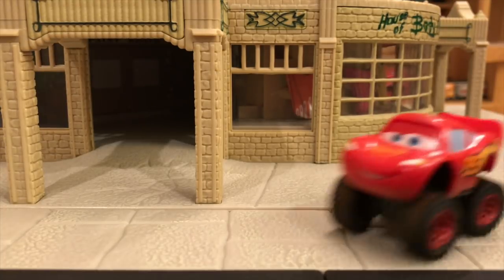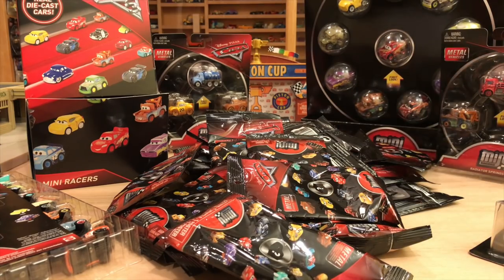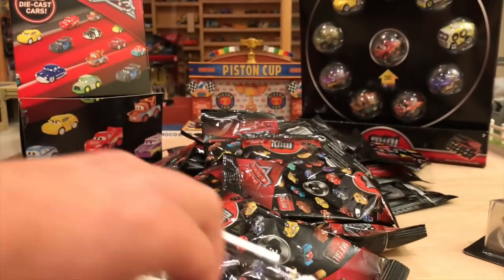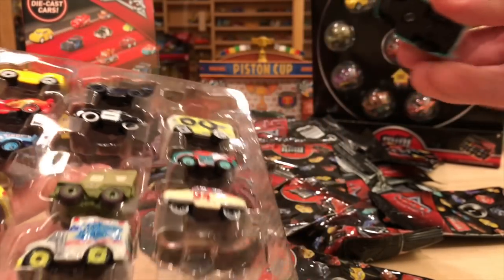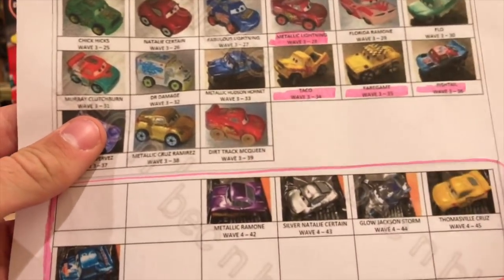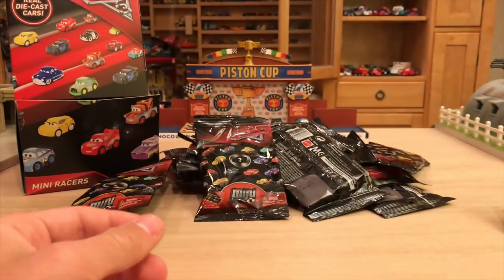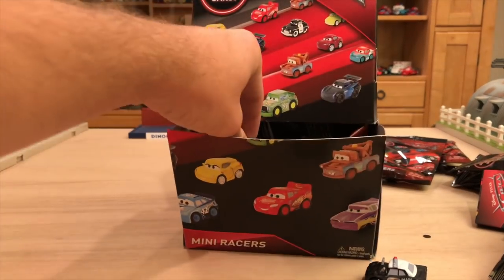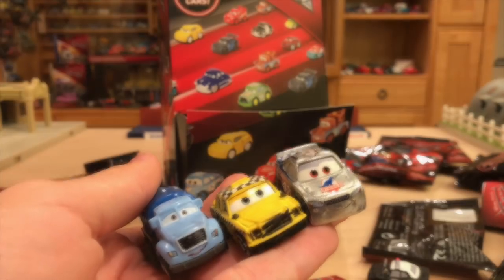Mattel Disney Cars Unboxing 30+ Mini Racers (Bags & Multi-Packs) Die-casts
As of October 2018, Mattel has released over 50 Mini Racers die-casts through single bags and multi-packs exclusive to certain retailers. The single bags are available broadly in Australia and Europe, but they're limited in the US, being only available at some grocery stores and Best Buy stores. Unfortunately, trying to collect all of them results in acquiring many duplicates. Most of the Mini Racers are very well-done, compressing a lot of detail into a small die-cast.